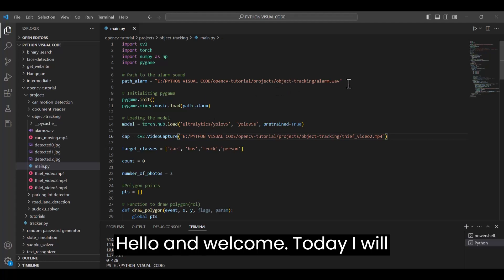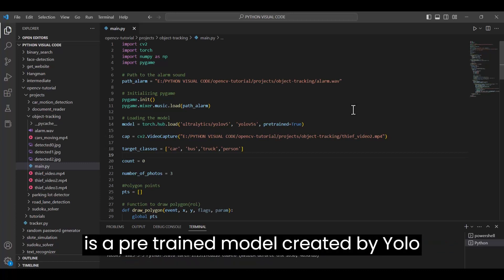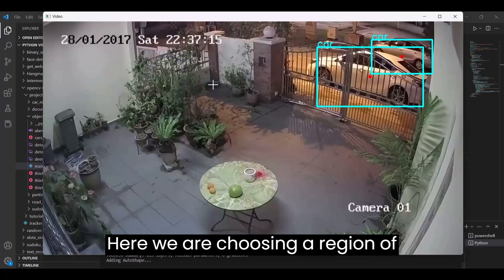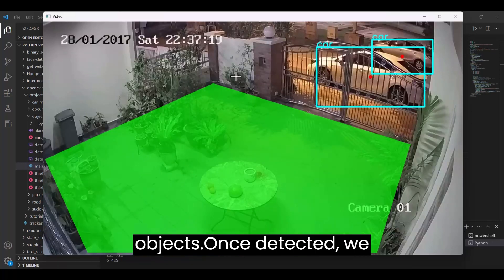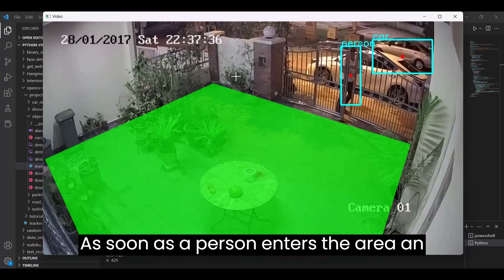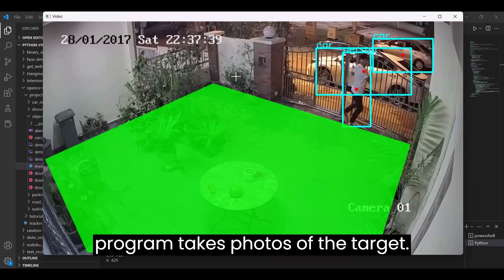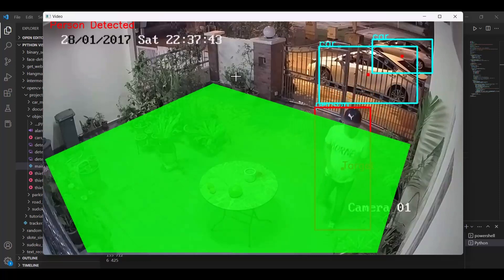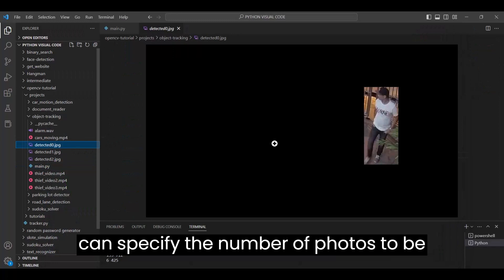Alarm System & Target Detector using YoloV5 | Python Script for Security Cameras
Object detection script using yolov5s.pt model. Users can choose a region of interest and any person or other specified objects within the ROI will trigger an alarm. The script takes photos of the target and saves them into a folder.